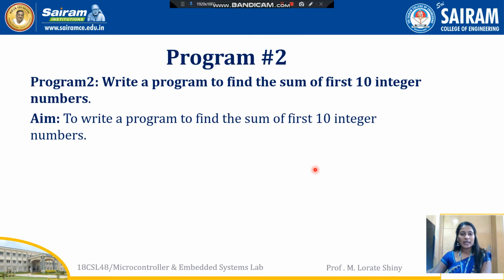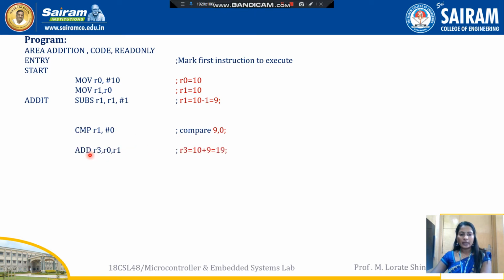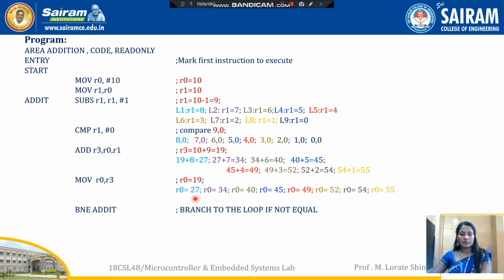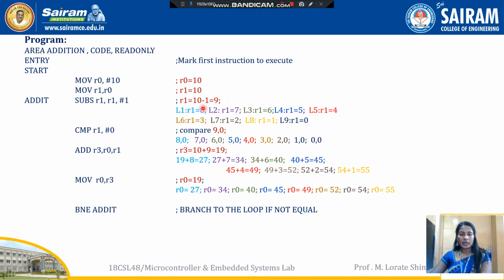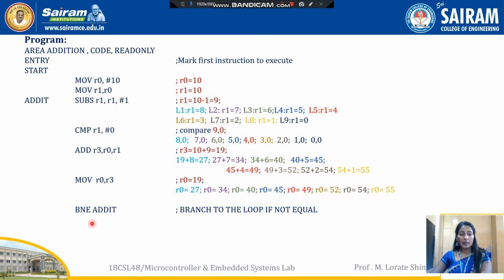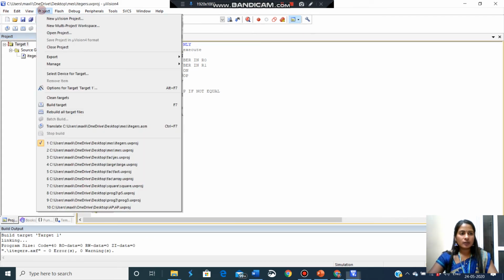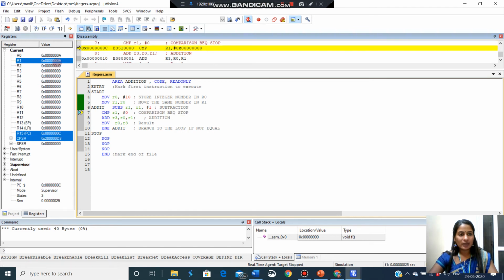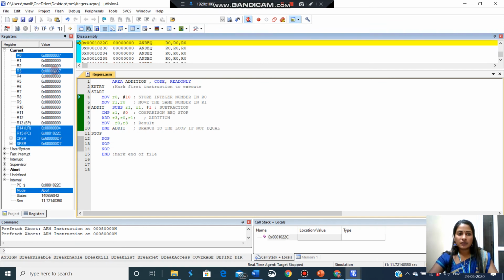Lab Video 18CSL48 Exp No 2 Sum of 10 integers Lorate Shiny & Lavanya